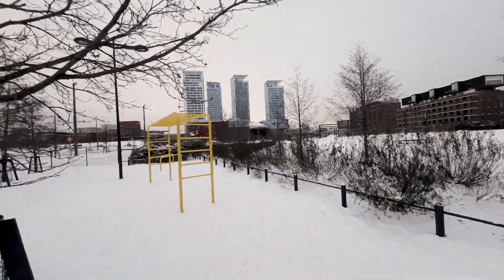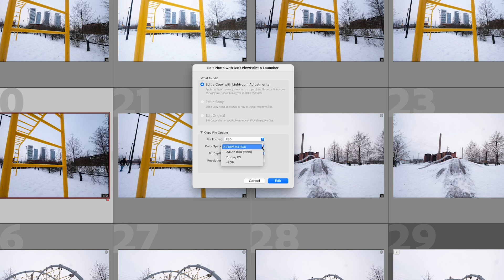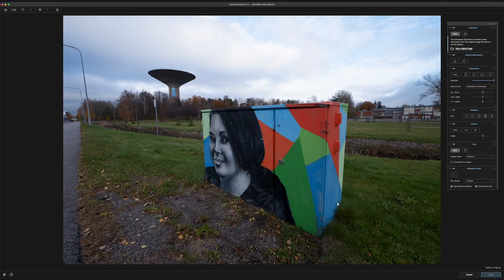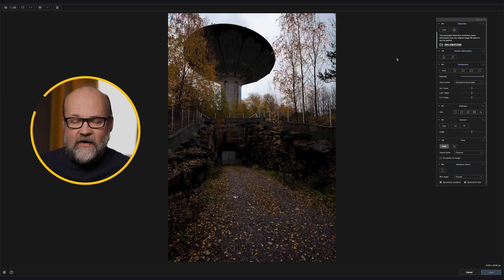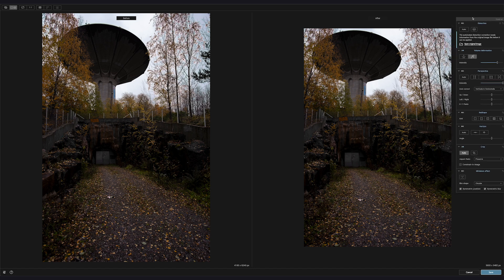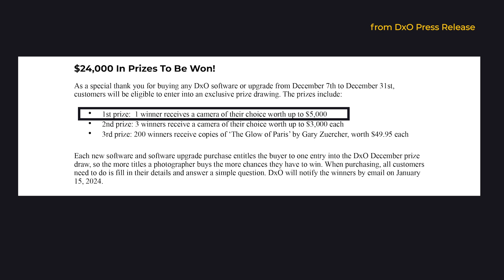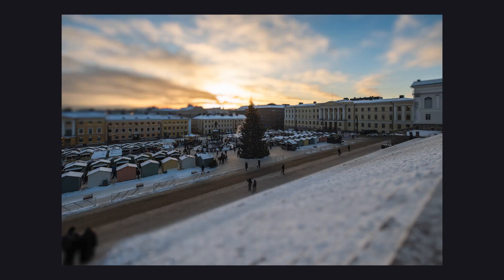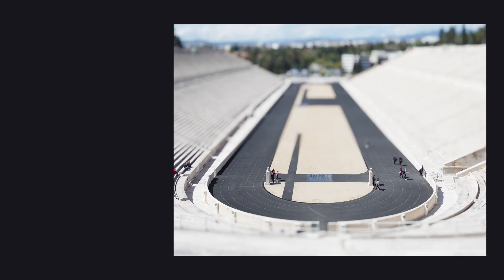DxO Viewpoint 4 is great tool for correcting perspektive - HUGE prizes to be won!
⏱Timestamps
00:00 Intro
00:18 Disclaimer
01:10 Photographing the sample Images
01:34 DxO Viewpoint 4: File Formats
02:21 DxO Viewpoint 4 Tools
02:36 DxO Viewpoint 4 Tools: Camera Modules
03:24 DxO Viewpoint 4 Tools: Volume Deformation
04:26 DxO Viewpoint 4 Tools: Perspektive Correction
05:02 DxO Viewpoint 4 Tools: ReShape
05:40 The Draw to Win!
06:46 DxO Viewpoint 4 Tools: Fun Effect
07:42 My Most Used Tools
08:20 Links
08:32 Watch Next